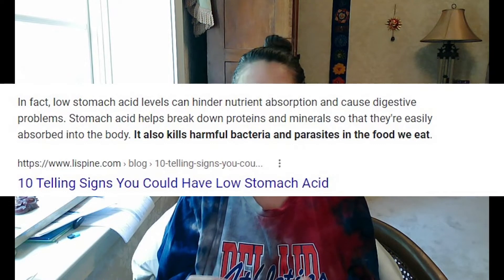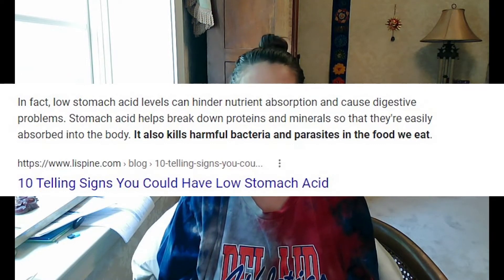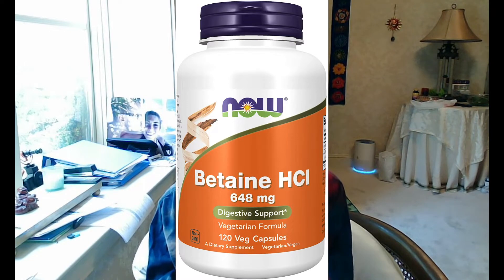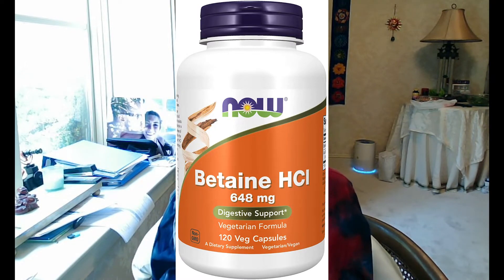Chronic Hives: Low Stomach Acid Causes Hives!!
Test for Fecal Bacteria in Microbiome
🌟 Viome Microbiome Intense Analysis
🌟Colorectal Cancer Screening Test
🌟Dutch Test Complete For Endocronolgy Hormones and Cortisol Levels
🌟Genova Laboratory Testing: For GI Effexcts Comprehensive Panel
🌟Everlywell Food Sensitivity Test

MOLD TOXICITY TREATMENT
🌟 MOLD TOXICITY TEST: Real time labs Mycotoxin and Internal Mold testing
🌟 Heavy Metals and Mold Body Test
🌟Modified Cirtus Pectin Biofilm Break Down
🌟Ultra Toxin Binder
🌟Buffered Vitamin C

Mast Cell Deactivators:
🌟 C- Ketofin (prescription)

Low Stomach Acid Treatment Program
1. Eradicate H. Pylori
 - Mastic Gum
 - Pepto Bismol
 - Emsulfied Oil of Oregano
2. Stop Antiacids
 - Take HCL Betanine ( take as many as neccessary until you feel you stomach burn)